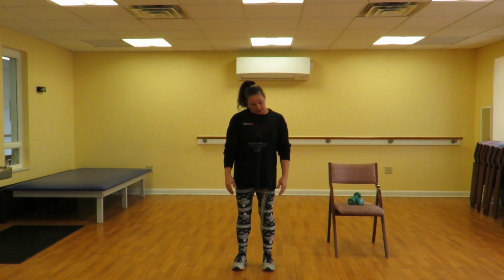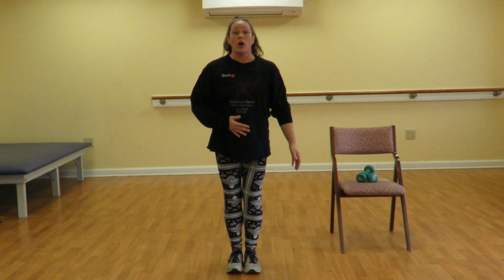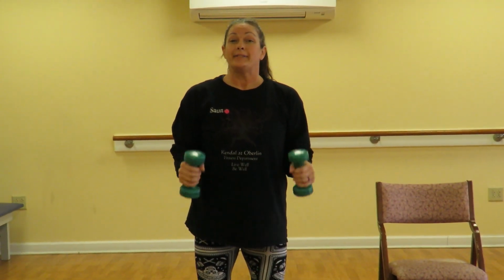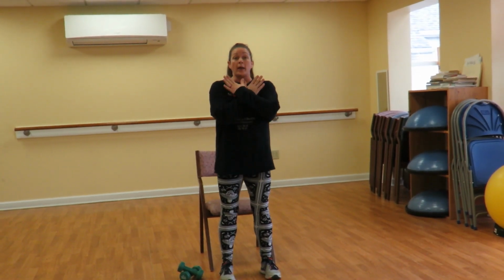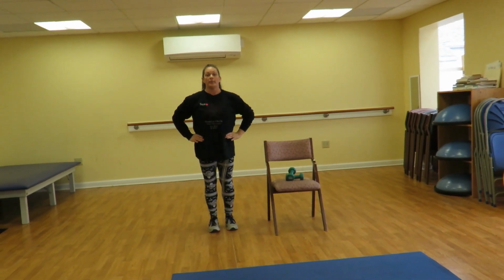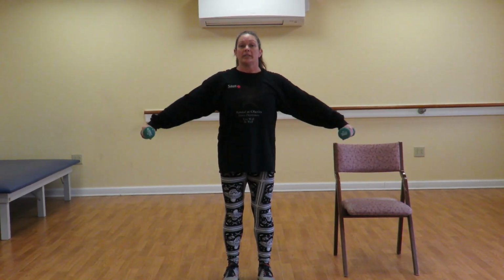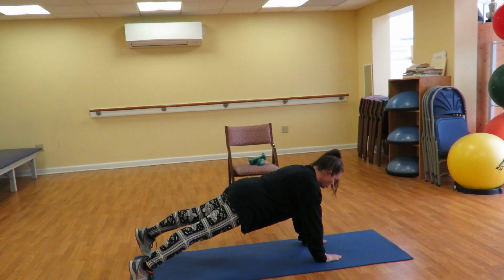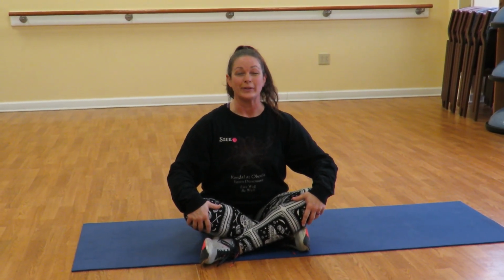Wellness at Home - Strength Training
Kendal at Oberlin Wellness Specialist, Saun Howard, shares a 15-minute strength training workout, ideal for Kendal residents and our friends who are staying safe at home during the COVID-19 pandemic. Even though gyms and pools are closed, it's important to keep moving.